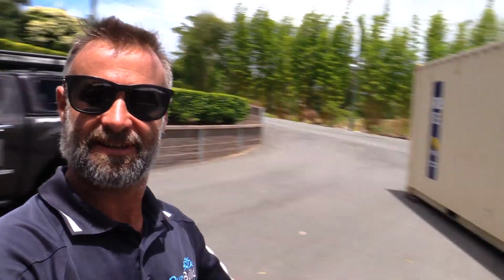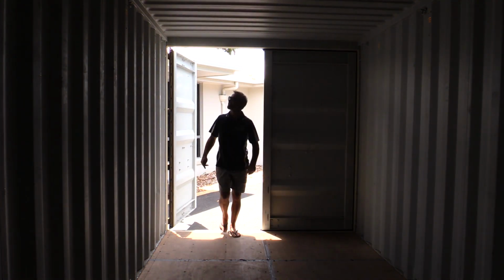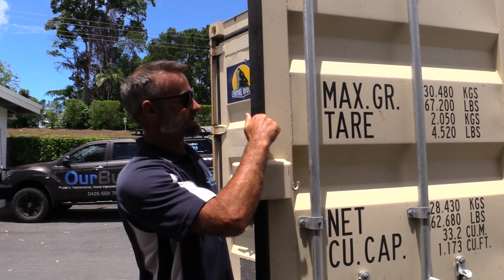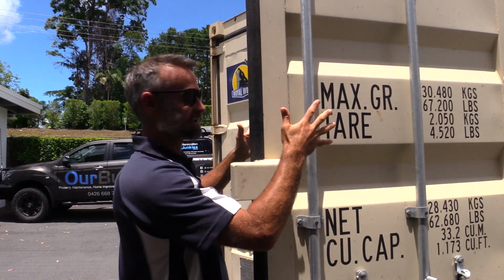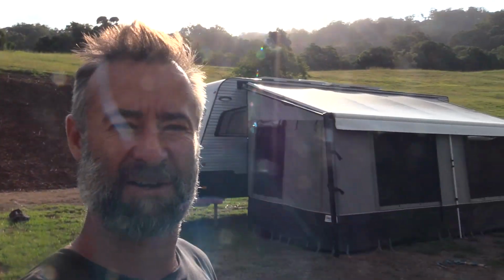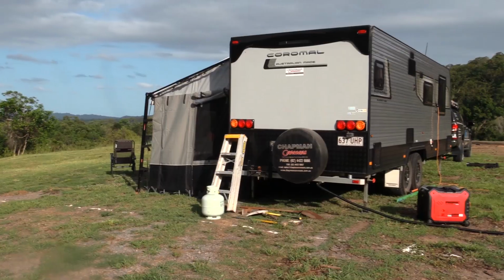The Dirt Road Home Episode 4 The Big Move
In this episode we document our move out to the block in our caravan to live off the grid. We also pack up all of our house into one container. and have it delivered to site. and follow along socially below

Follow - RENOVATION JUNKIES - For Ideas and training.

Follow OurBuild FOR  DIY & Tool Reviews -

Thanks Guys, any questions please leave them in the comments below.

Cheers, James.